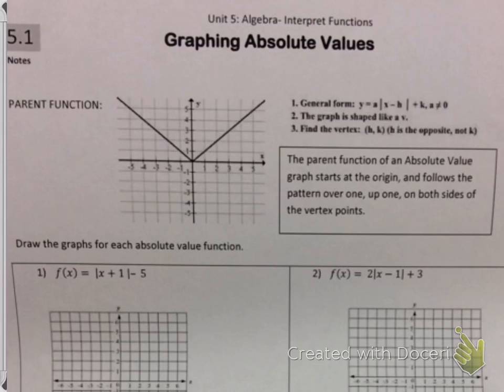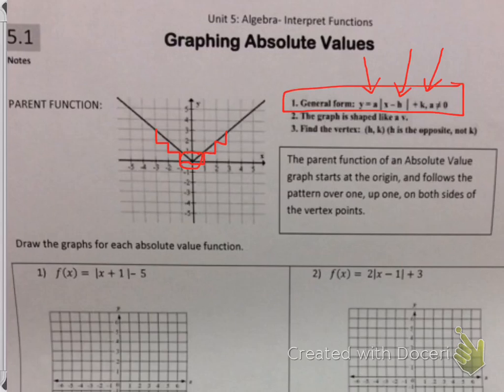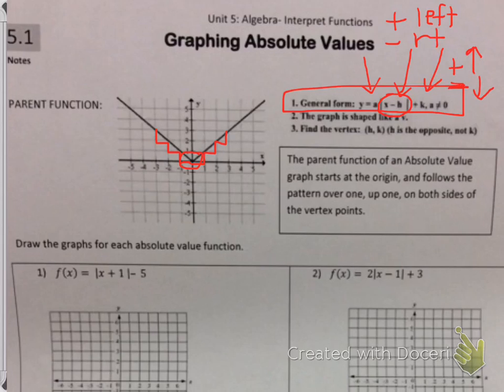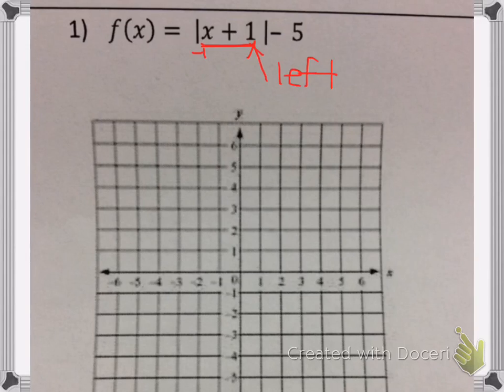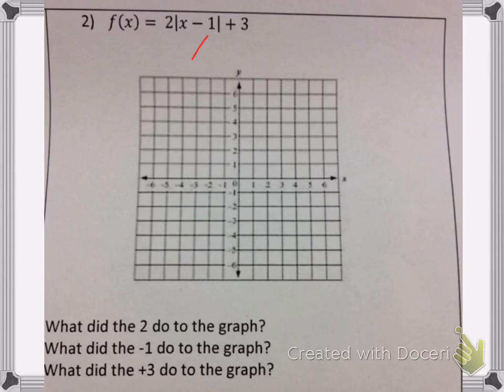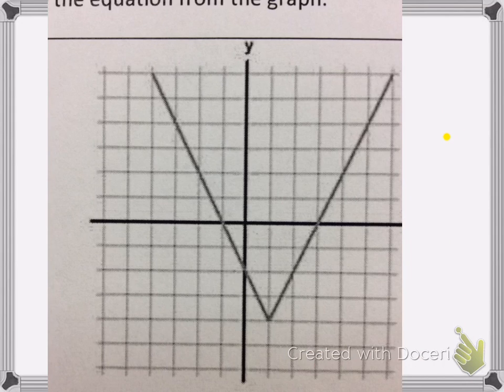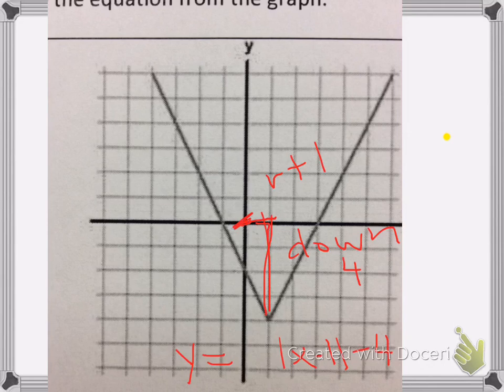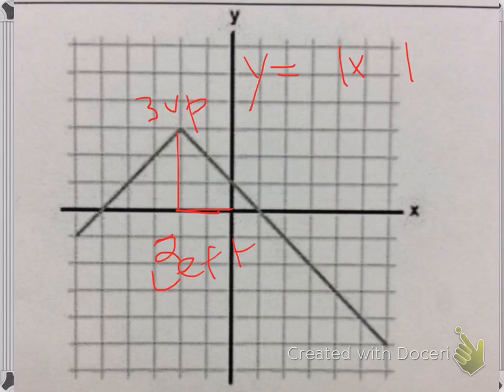5.1 notes math 2